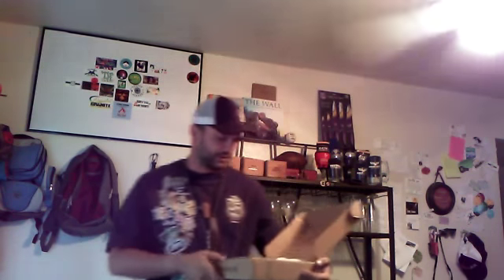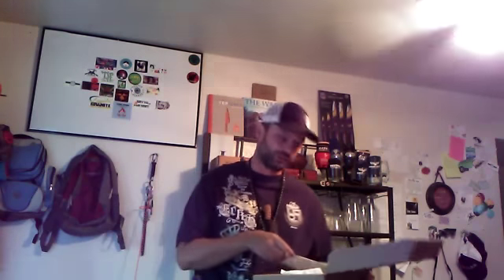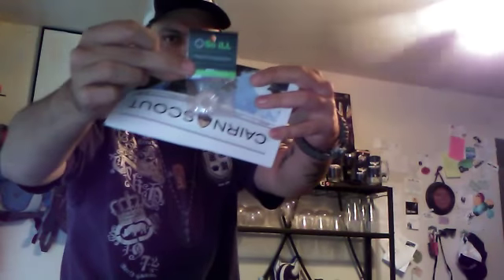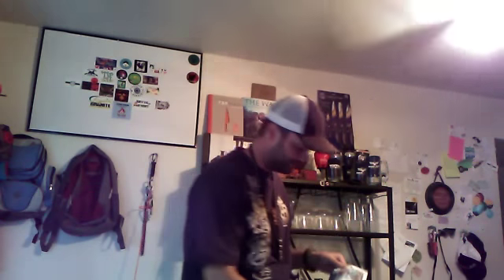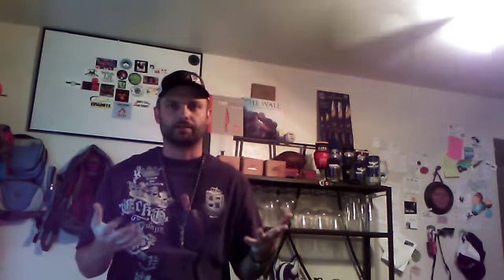Cairn July 2017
PERSONAL DETAIL AND LINKS -